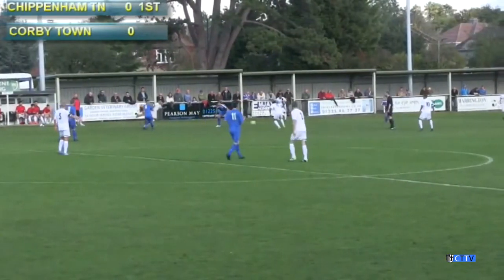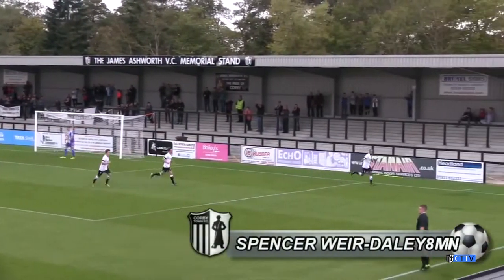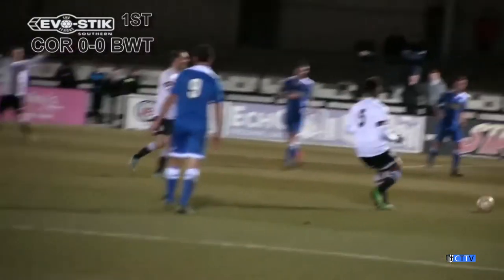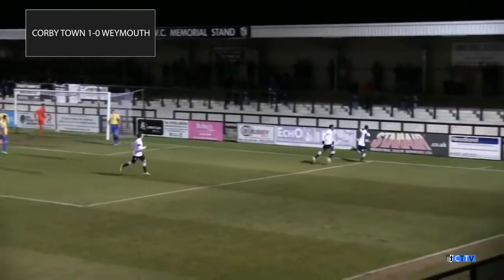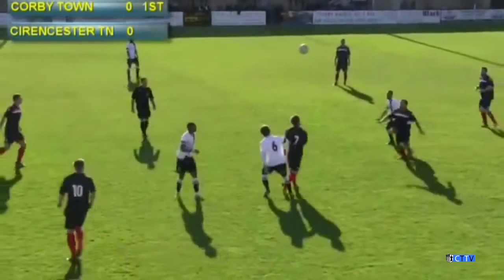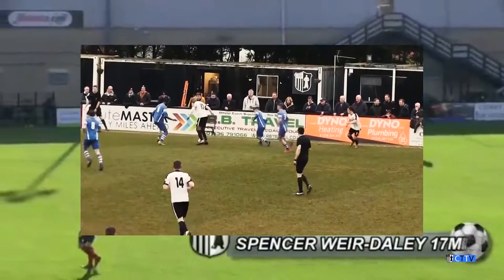CORBY TOWN MATCH UPS- STEVE DIGGIN & SPENCER WEIR DALEY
HERE WE PUT SOME OF THE PLAYERS WHO WON SPL 1014/15 UP AGAINST SOME OF OUR CURRENT SQUAD. JUST A BIT OF FUN THIS ONE FILMED & EDITED BY MICHAEL LAWS